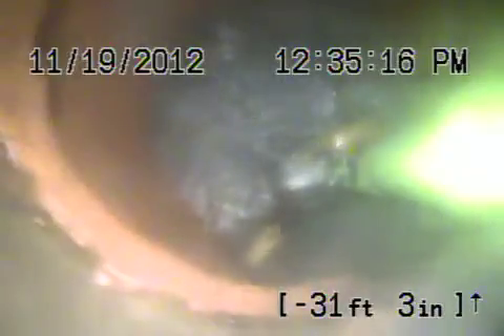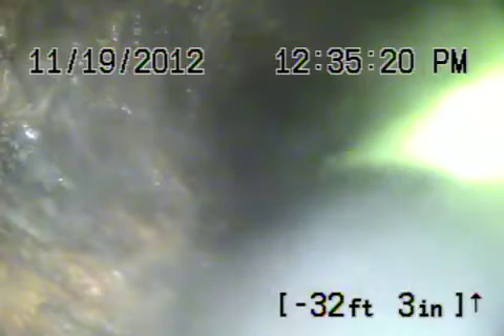3536 Hampton LA east c.o